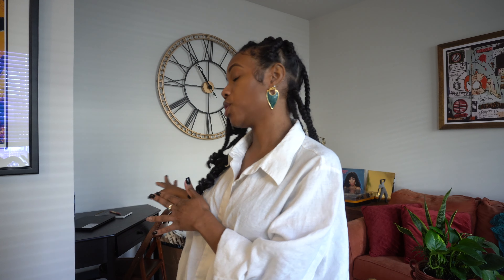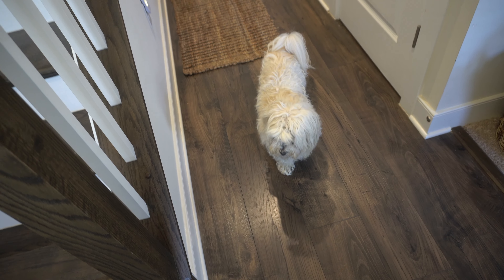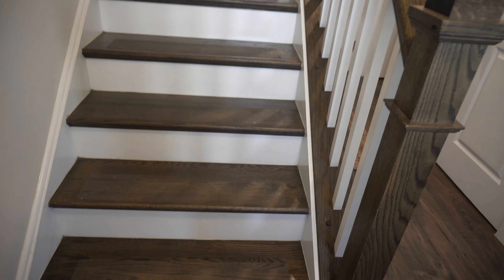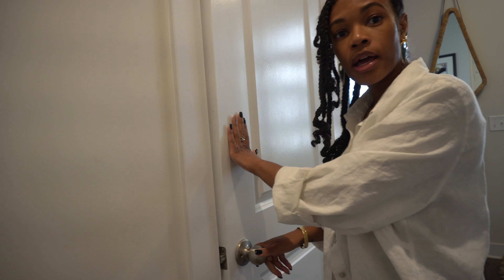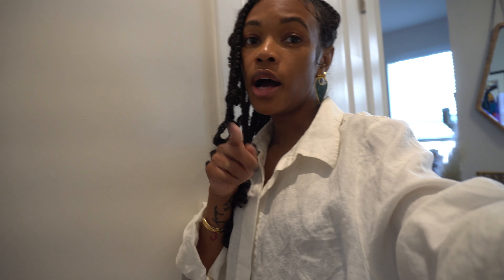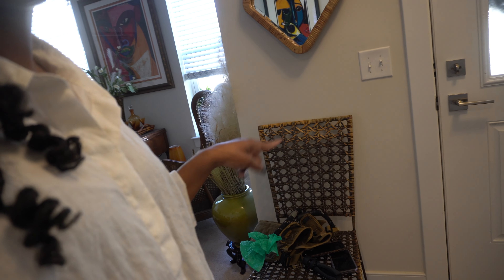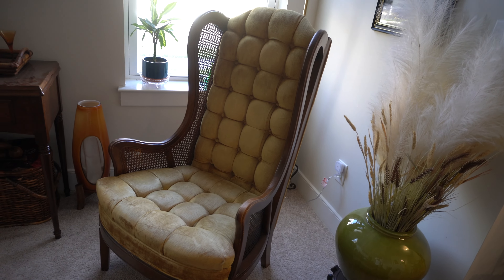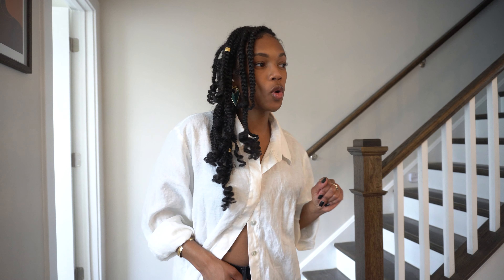House Tour Pt. 1 | One Year Home Update | New Construction Home 2022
Hey Loves! I made it ya'll! The one year mark is here and I am showing ya'll what the finishes I picked out look like IRL! Be sure to drop a like or comment what features are your fav and what you want me to show next 💚
º Cameras: Sony a6400 and iPhone 11
º Editing software: Final Cut Pro
My info:
Name: Teri-Yaé (Terry- YAY)
Age: 32 (teamGemini)